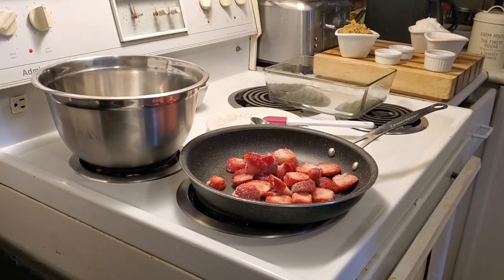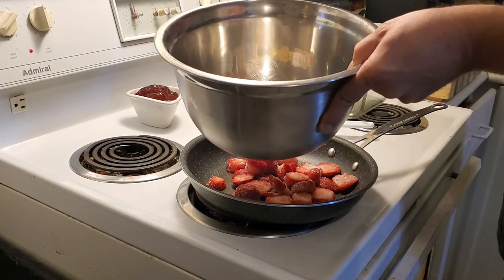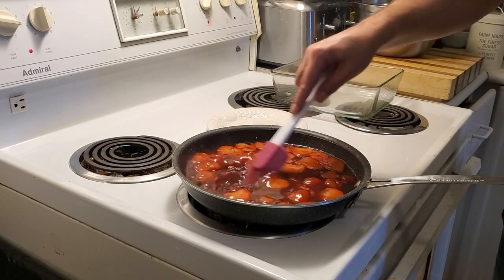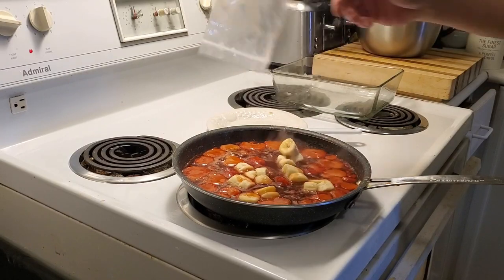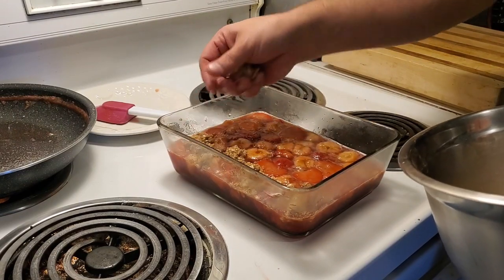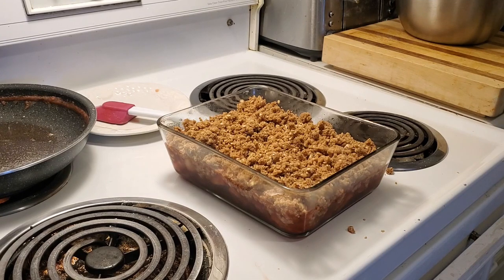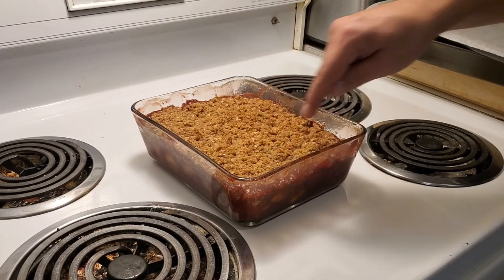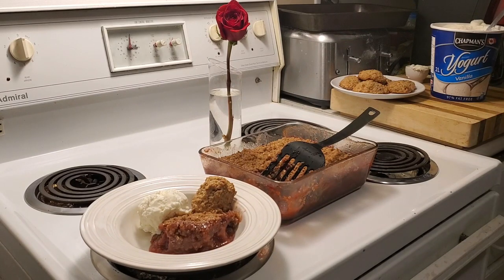Strawberry Banana Crumble using All Recipes Apple Crisp Topping served with frozen yogurt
Crispy strawberry banana crumble in a pinch when you want some thing easy to make and sweet for dessert. How did it turn out? It tasted like strawberry banana candy.

Ingredients Used:
Strawberry banana bottom: Frozen strawberries (use fresh if you have them), frozen bananas, Smucker's Strawberry Jam
Crumble Topping: oats, brown sugar, baking powder, baking soda, melted butter, cinnamon, flour

🎞 0:00 Prep, ingredients and overview
🎞 0:20 Making the crumble topping
🎞 0:48 Making the strawberry bottom
🎞 1:44 Deciding to add banana
🎞 2:35 Adding the topping
🎞 3:41 Removing from the oven
🎞 4:24 Plating with frozen yogurt